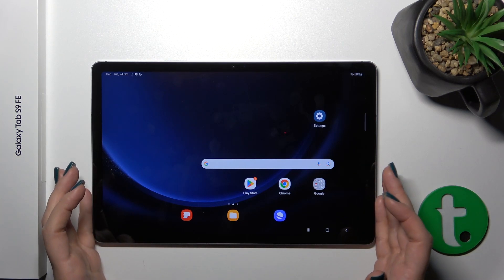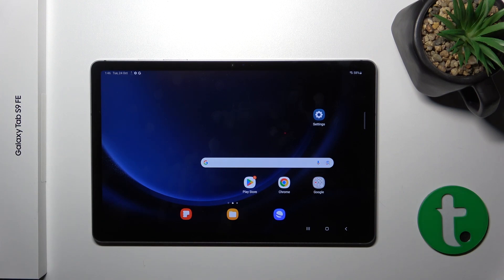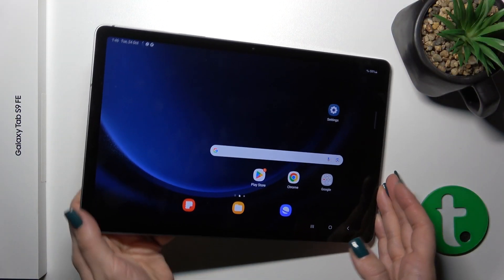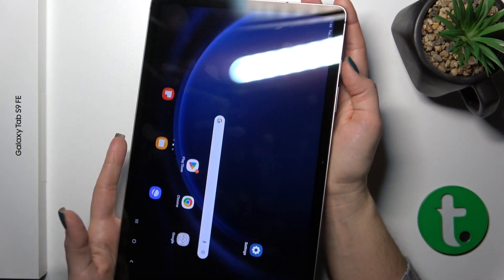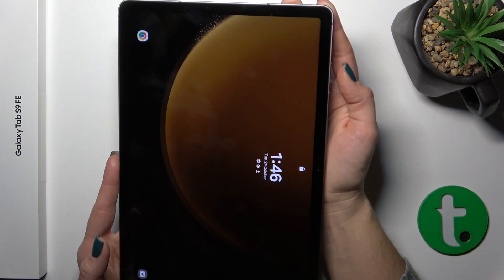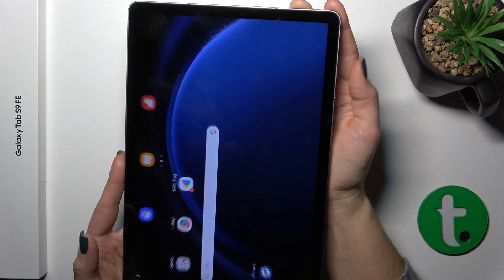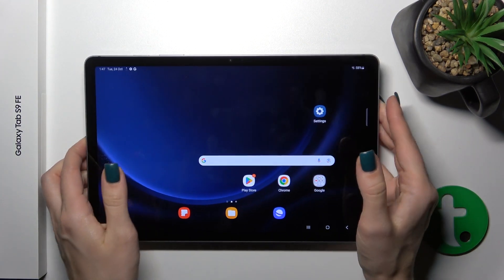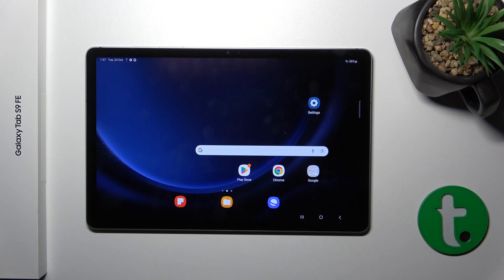Test of Fingerprint Scanner on the Samsung Galaxy Tab S9 FE! How Fast is Finger Scan System Unlock?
Hello people! In this video, we'll show you how to perform a comprehensive fingerprint scanner test on the Samsung Galaxy Tab S9 FE. Ensure your device's security by learning how to set up, configure, and check the performance of this essential feature.

How to Verify the Fingerprint Scanner on Samsung Galaxy Tab S9 FE?
How to Examine the Fingerprint Sensor on Samsung Galaxy Tab S9 FE Smartphone?
How to Confirm the Fingerprint Recognition on Samsung Galaxy Tab S9 FE Tablet?